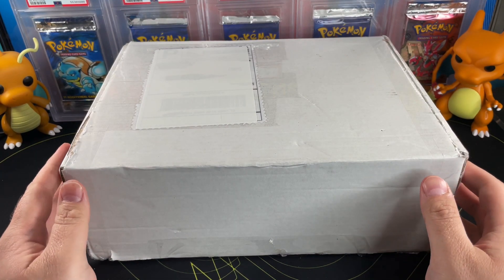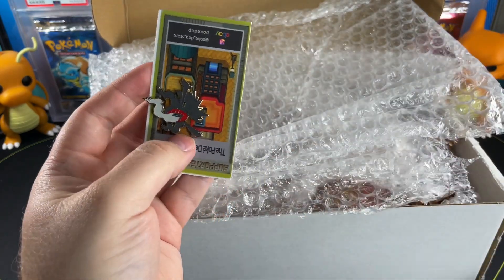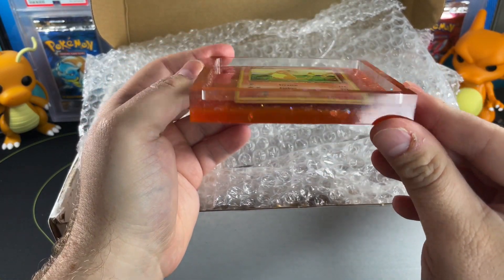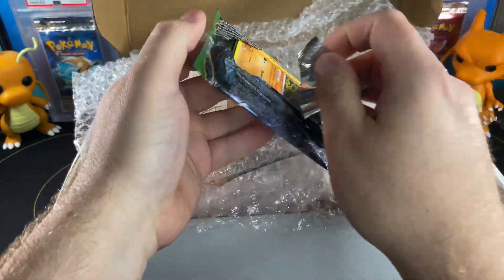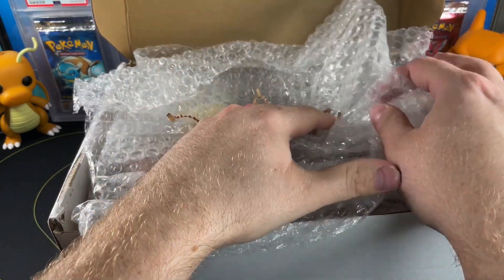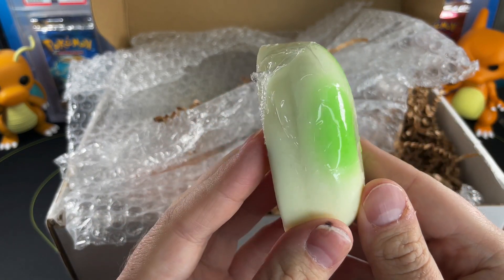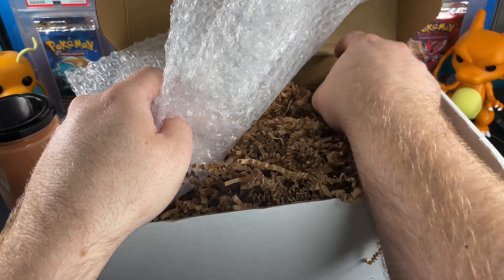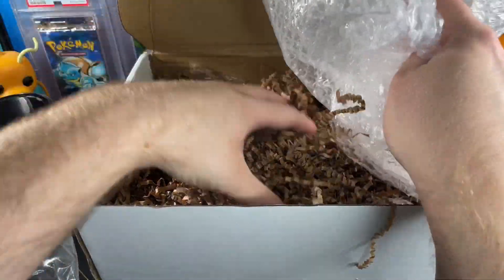INSANE Etsy Pokémon Mystery Box!